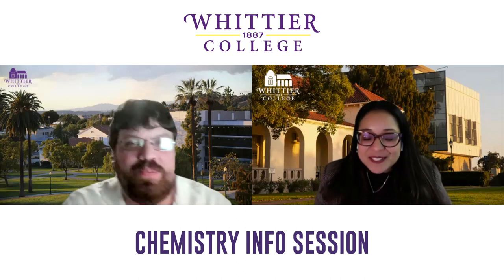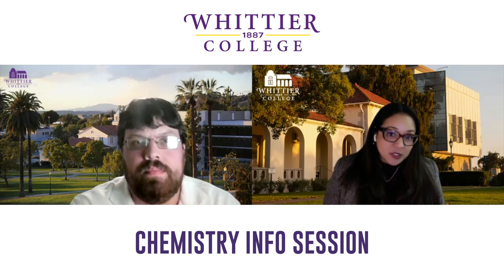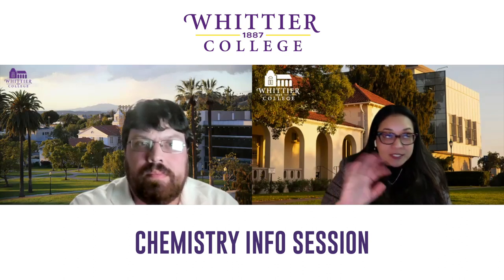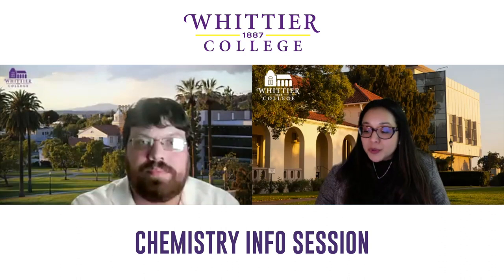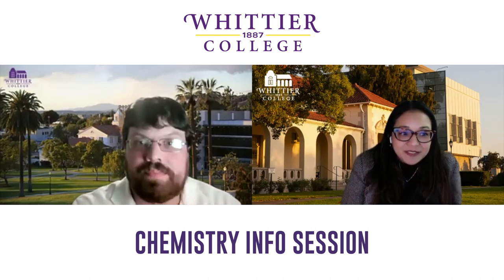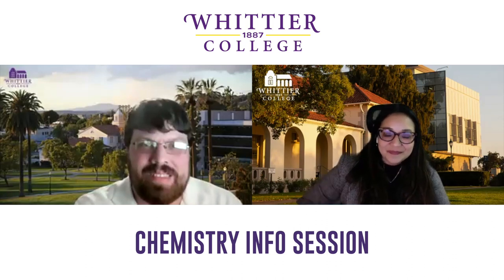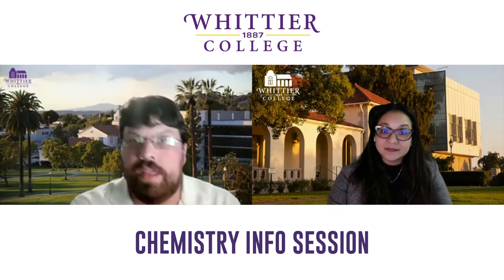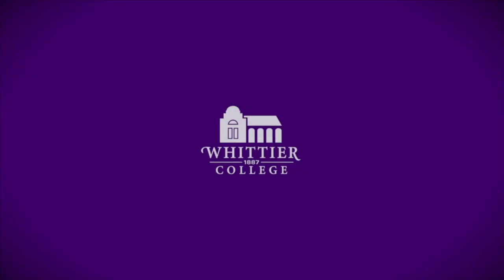Studying Chemistry at Whittier College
Professor Peter Peterson shared details and insights about Whittier College's Department of Chemistry at a recent information session.